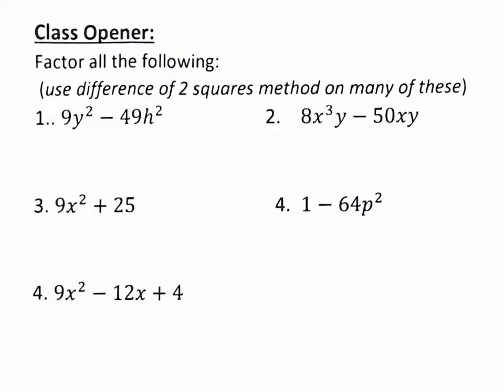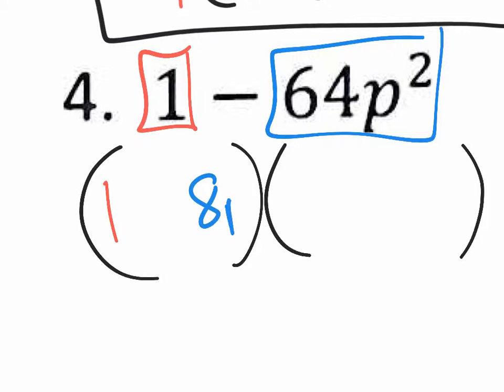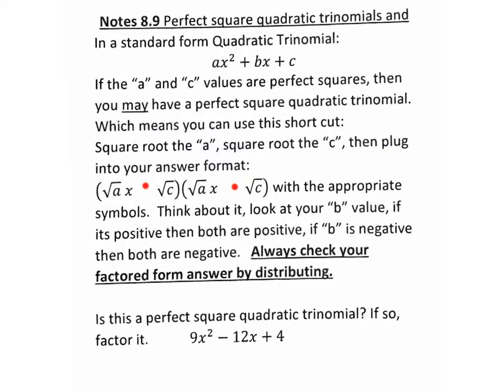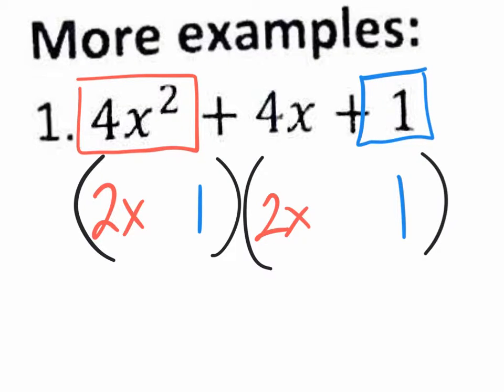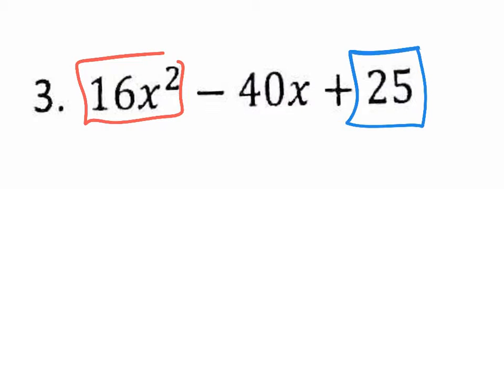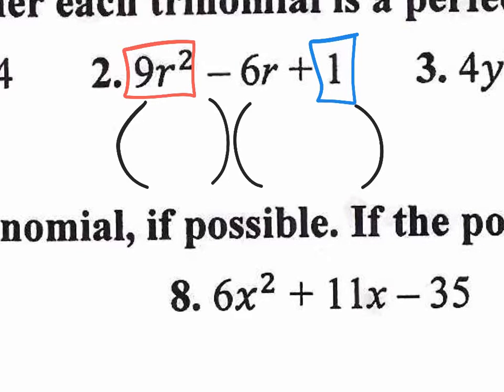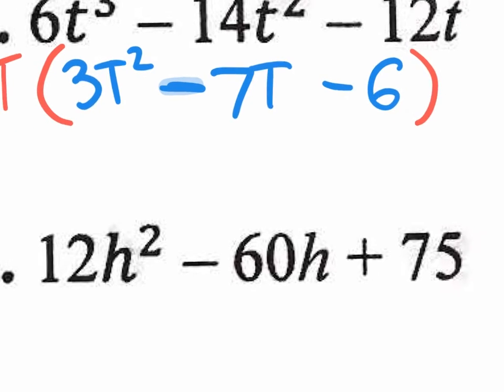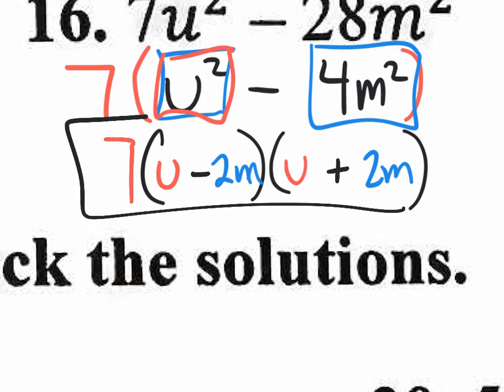Notes 8.9 perfect square Quadratic Trinomials